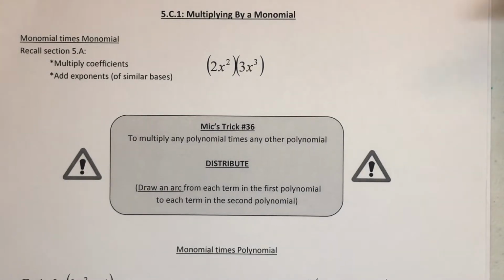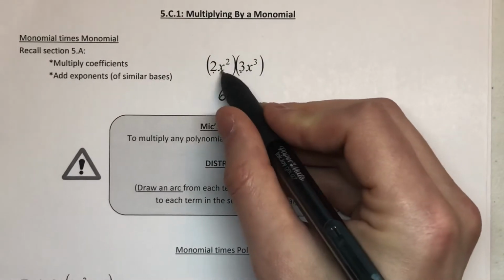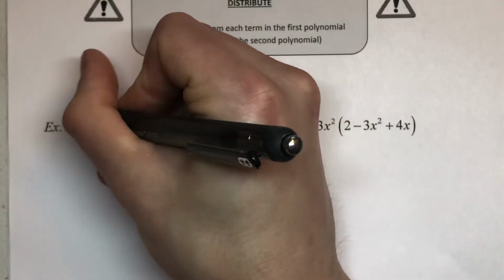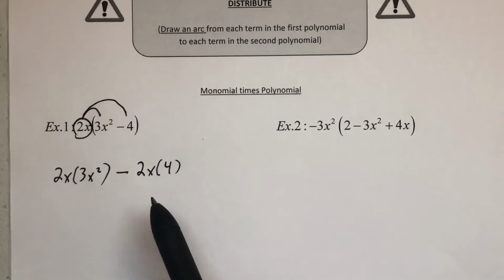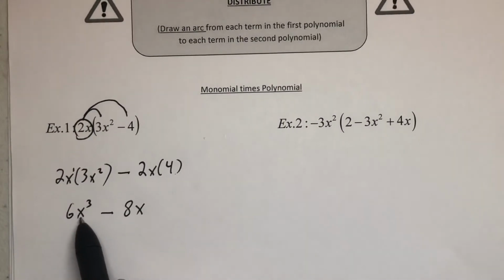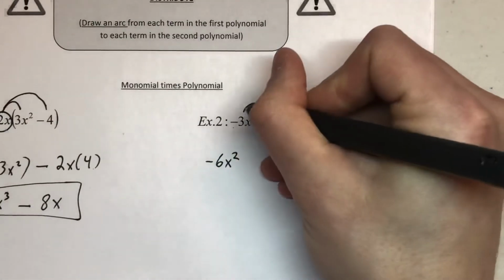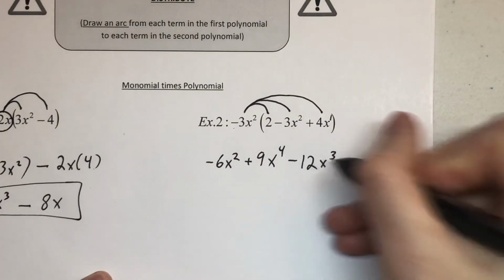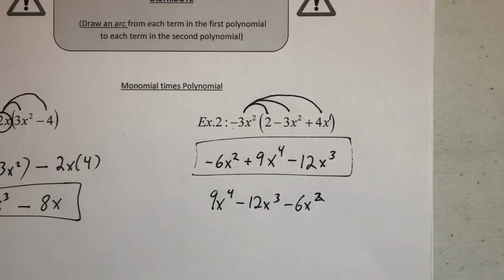MATH 094 - 5.C.1 - Multiplying by a Monomial